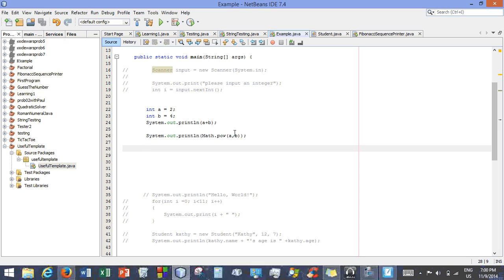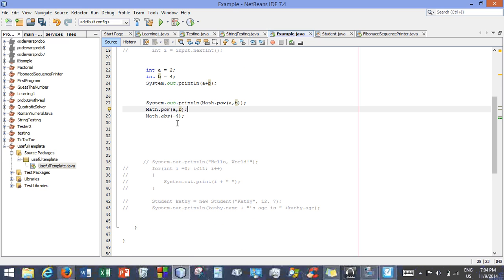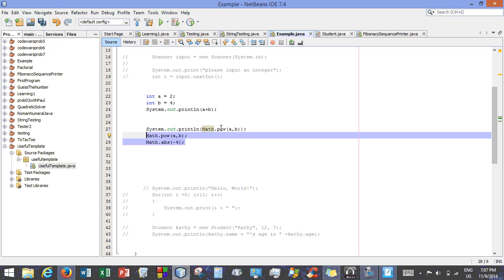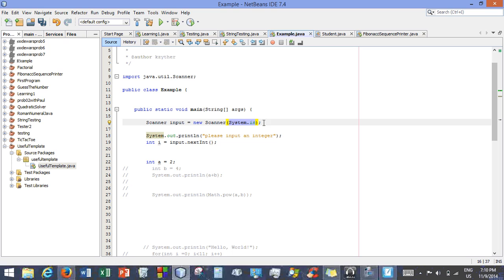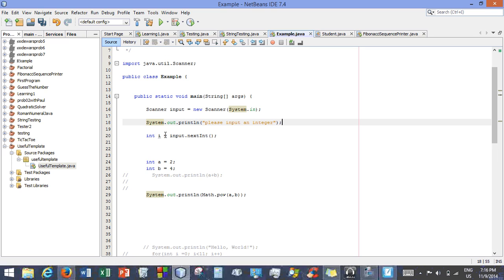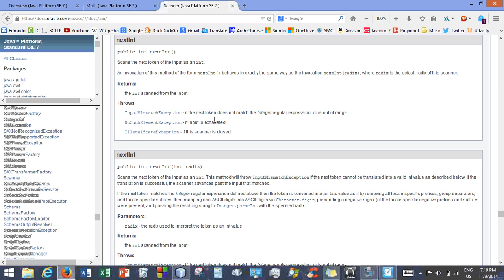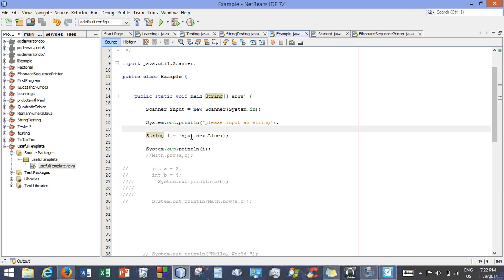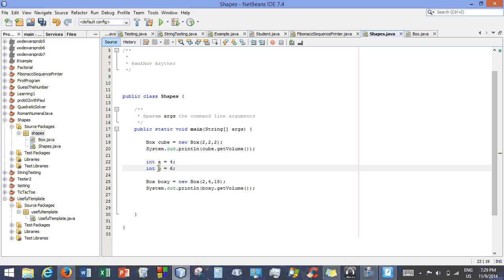Lesson 4 Review: OO plus Scanner and Math